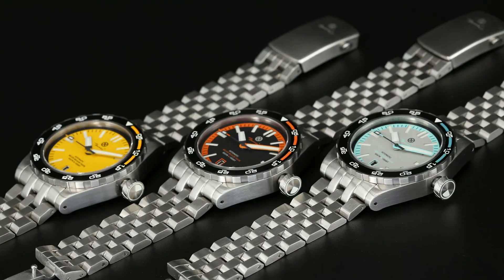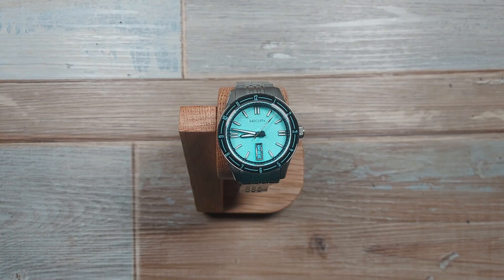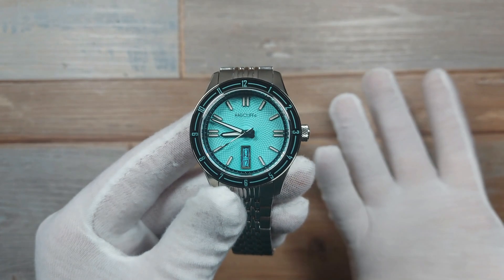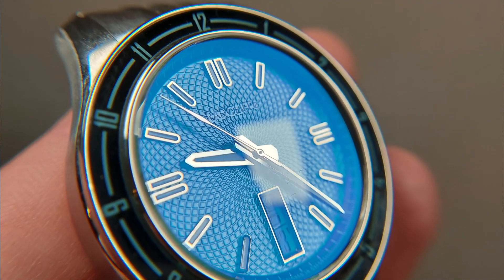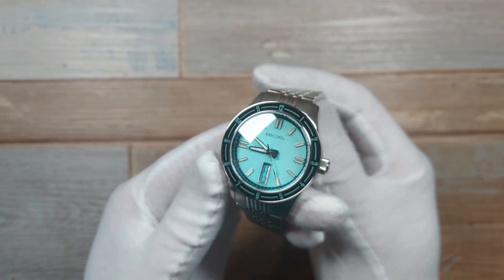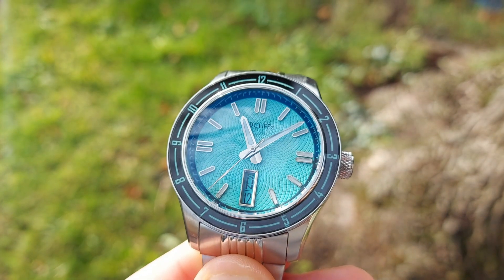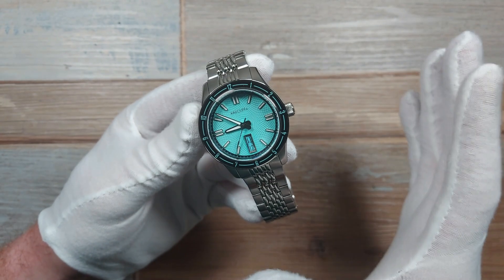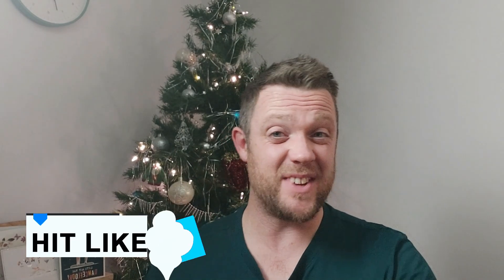Hidden gem from the UK!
NEW exciting and interesting watch from Radcliffe watches. Here we have the Signature. Good value for money? Good spec? Interesting enough? Come and watch my review to help you decide. Special thanks to Radcliffe watches for lending me this watch for review. I have not been told what to say or paid in any way.
If you fancy buying one of these little beauties:
Link to the watch:

Special price on these is for 20 days starting on 18th December 2021.